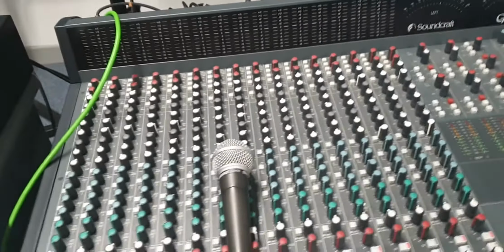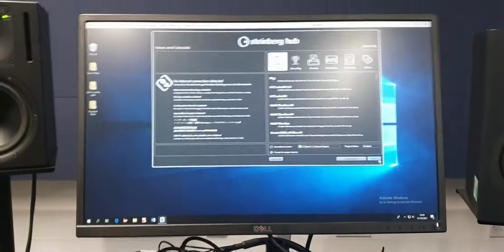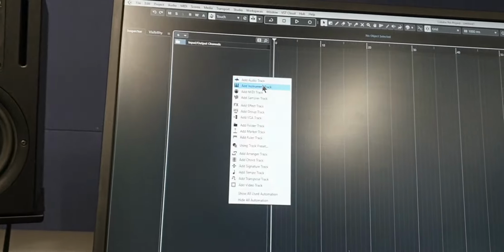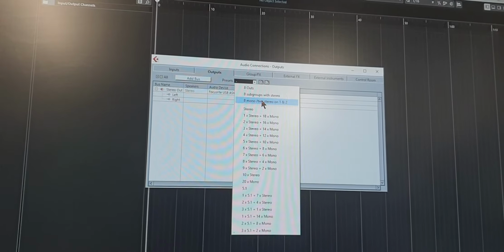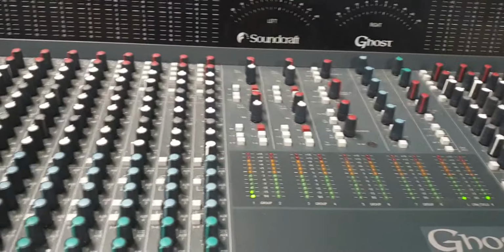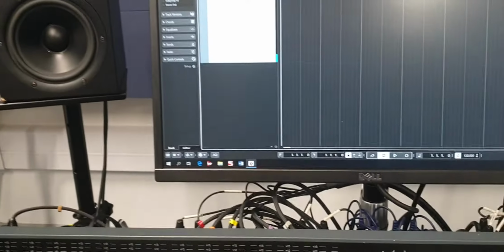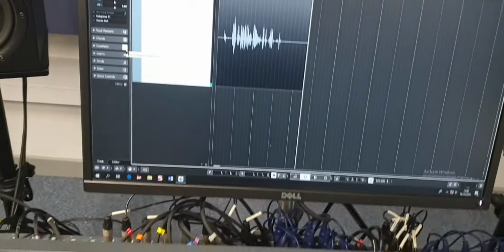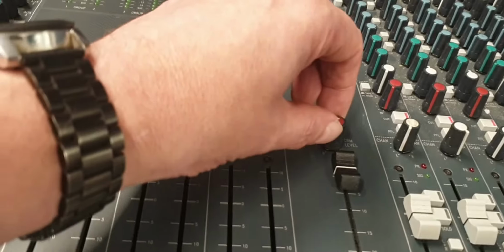Getting sound into Cubase in a control room.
Starting from correctly turning on the equipment to set up a channel for a microphone, to then assigning the channel to a subgroup to then get the signal into Cubase to record. Once recorded to show the signal flow to hear the signal playing back and finally how to turn off the equipment.